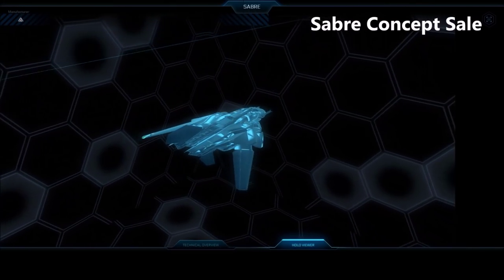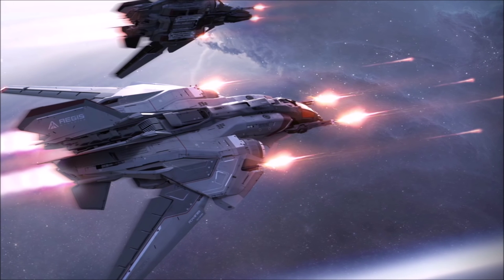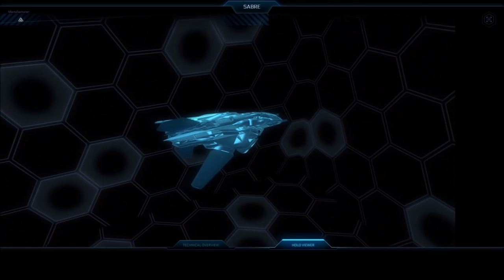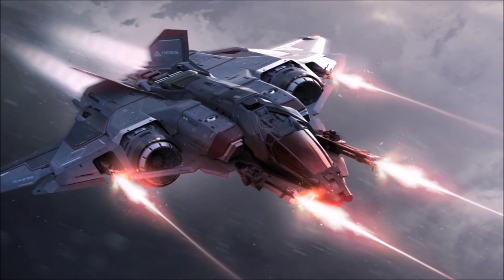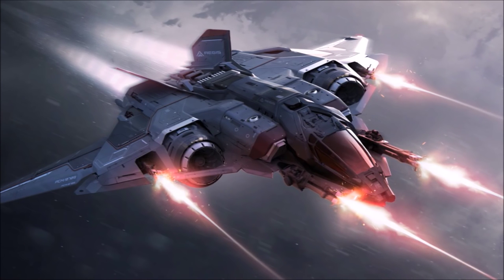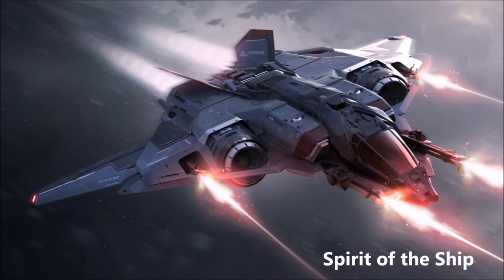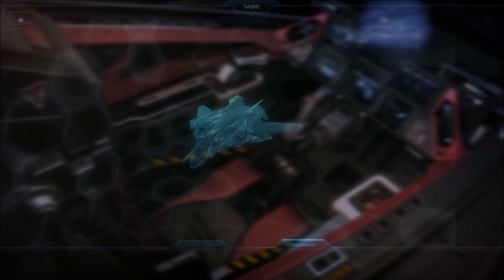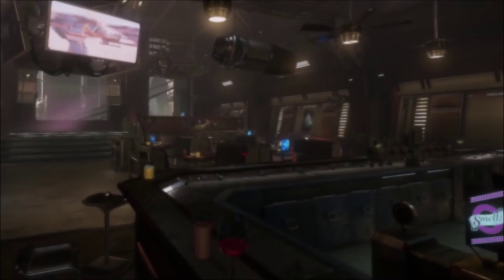Sabre - Star Citizen Ship Buyer's Guide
The Aegis Dynamics Sabre Fighter is on Concept Sale until the 19th of October for $170 Excluding Taxes. It will come with LTI or life time insurance as well as 2 pieces of hangar flair during this sale. And also comes with the VFG Industrial “Asteroid” Hangar.

If you enjoyed this video consider up-voting us on the Star Citizen Community Hub, it really does help us!

System Specs:
i7 4790K @ 4.5GHz Processor
16GB Corsair Vengeance Pro 2400MHz Ram
ASRock Z97X Killer Motherboard
EVGA Nvidia GTX 980 Ti Graphics Card
480GB SSD / Gaming Drive